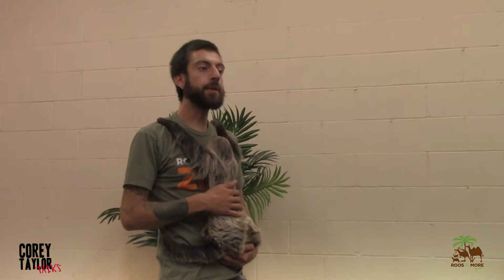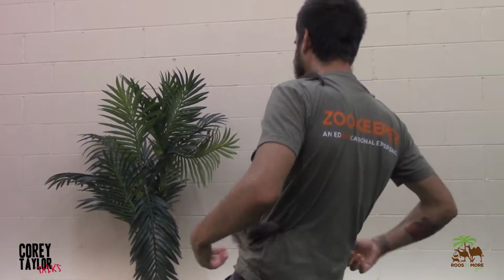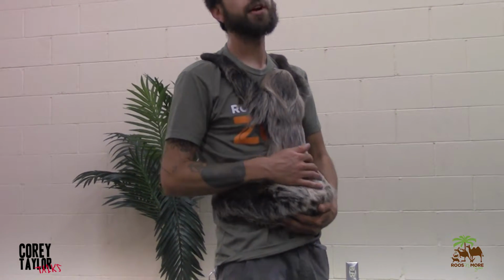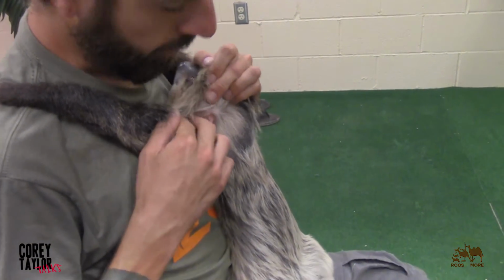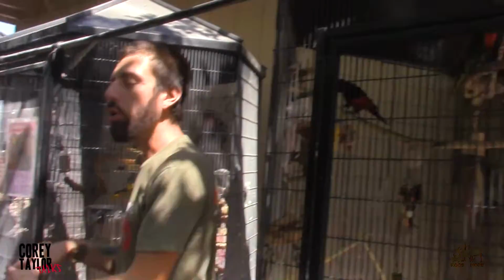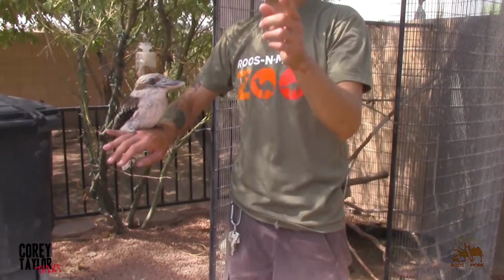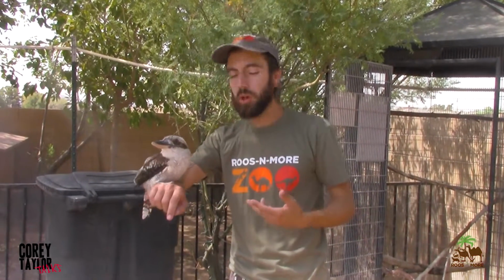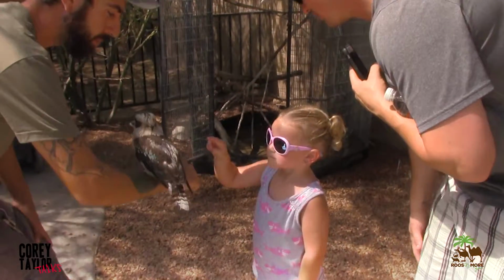Corey Taylor talks Roos N More Segment 3